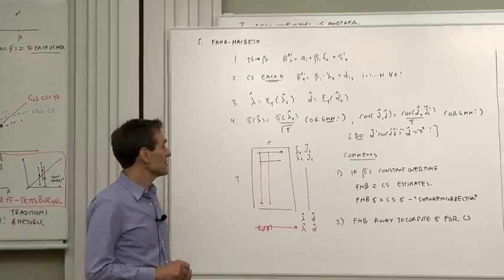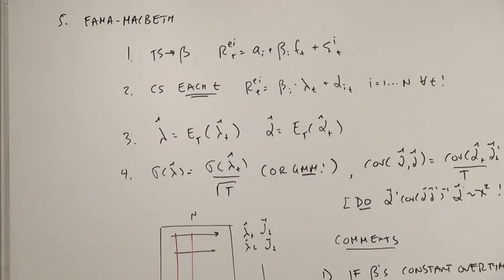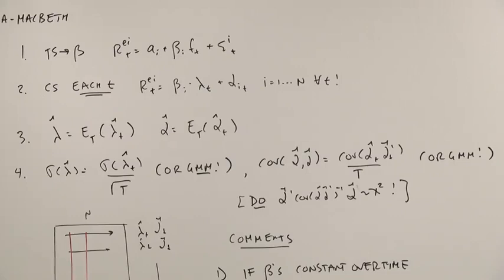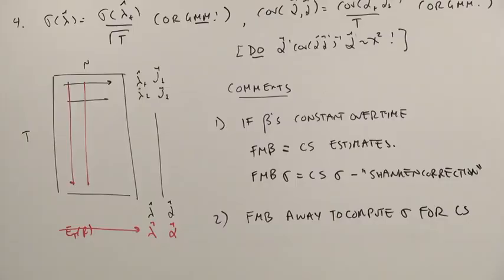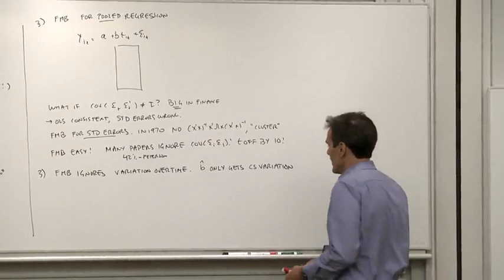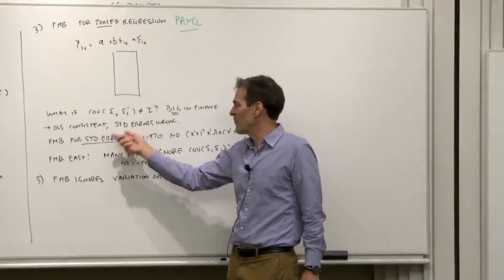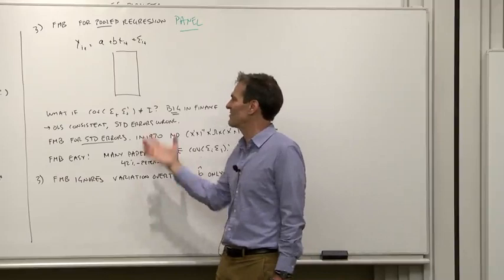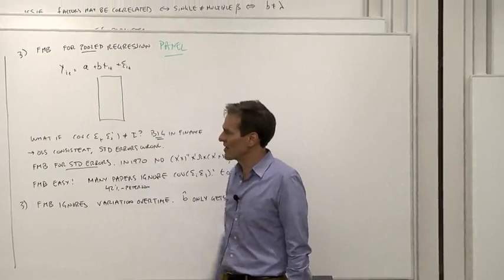2.5 Fama-MacBeth Regressions